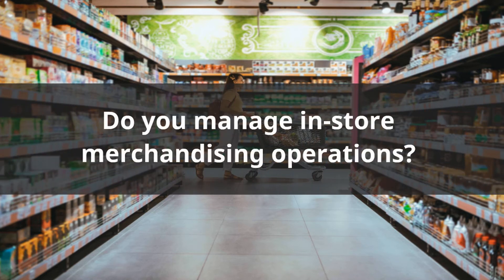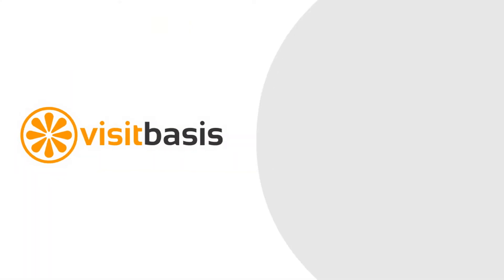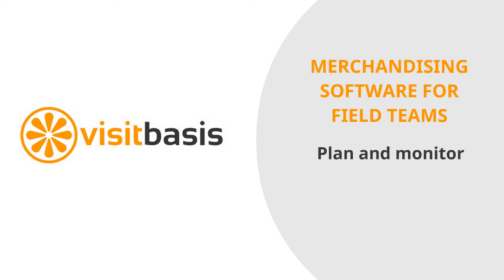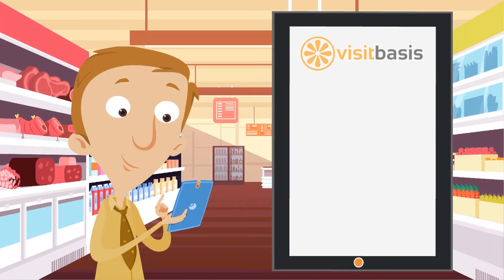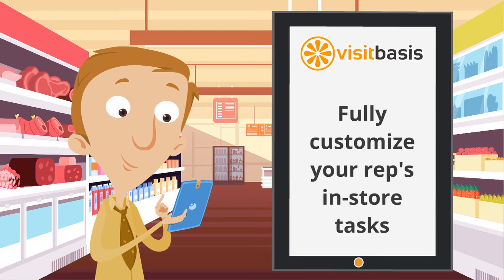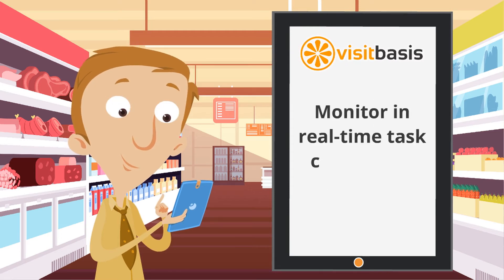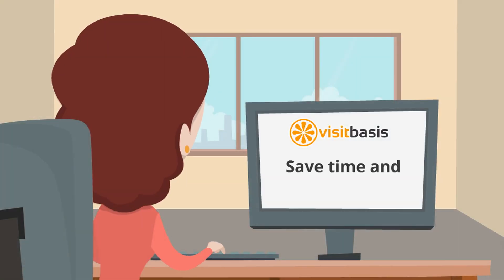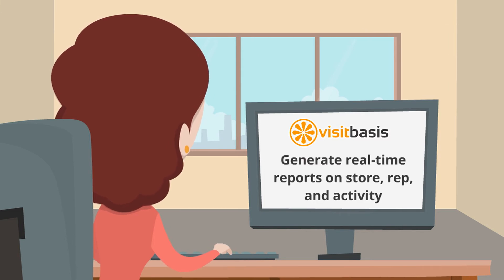Merchandising Software For Field Teams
VisitBasis is a merchandising software for field teams that allows you to plan and monitor your rep's daily activities.

With VisitBasis you are able to customize your rep's in-store tasks, as well as monitor in real-time their completion along with the rep's route.

VisitBasis will save you time and paperwork as you can generate store, rep, and activity reports as soon as store visits are finished!